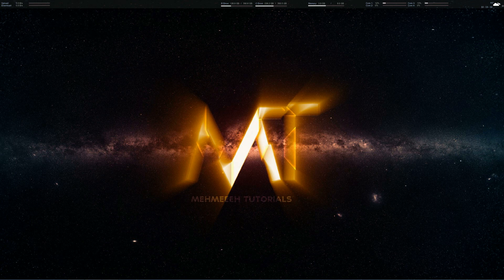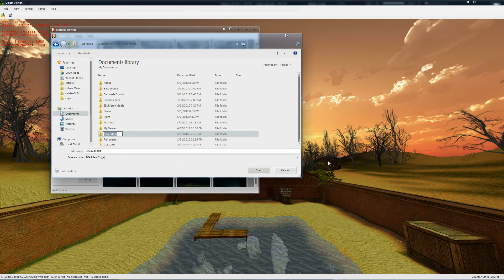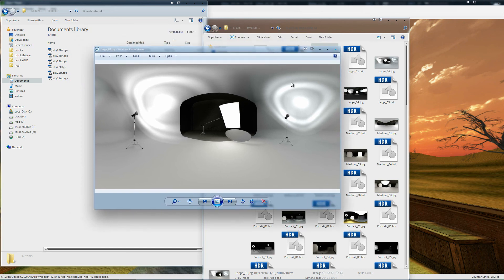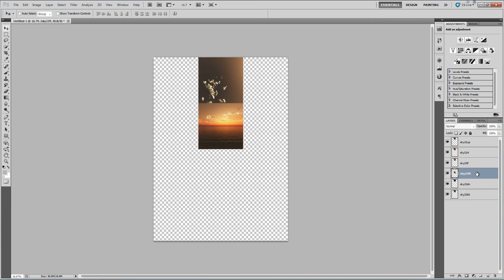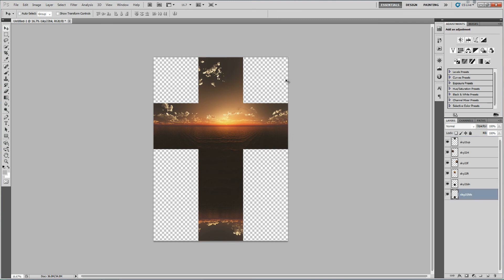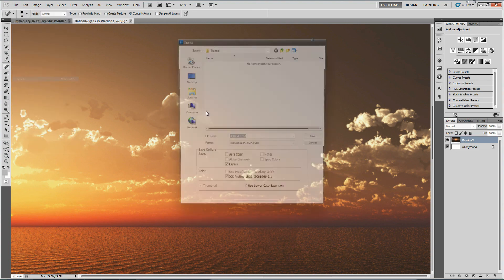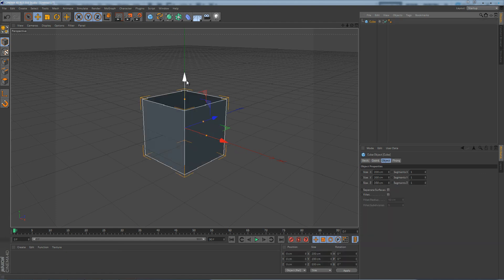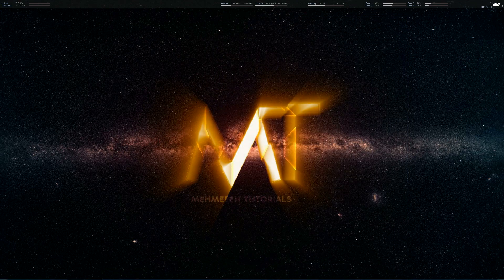Counter Strike: Source Skybox to Cinema4D Tutorial! (HDRI Image)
Hey guys I was kinda tired during this tutorial, so don't whine about all the mistakes xD
The links: